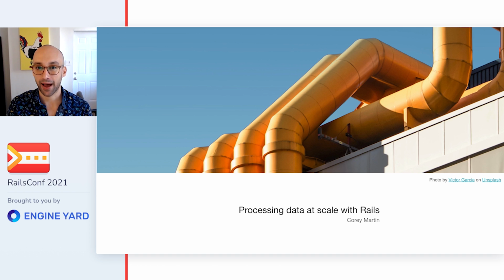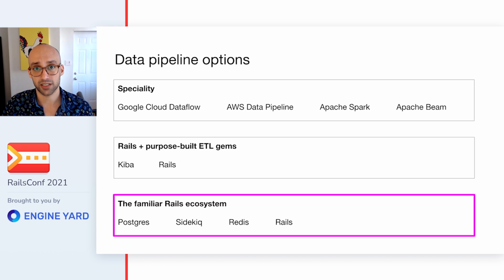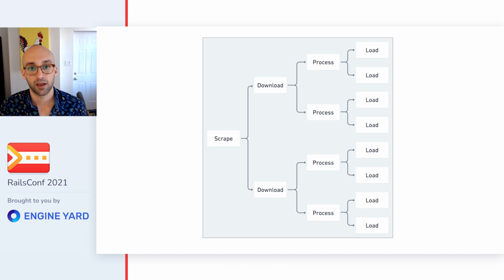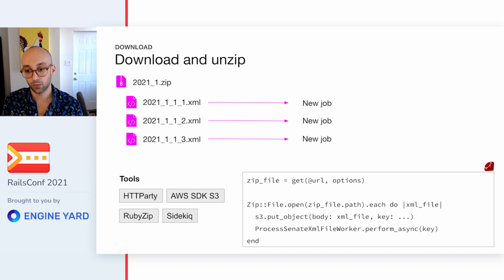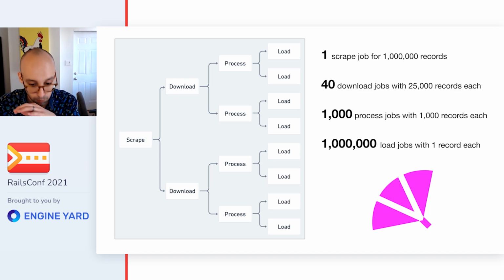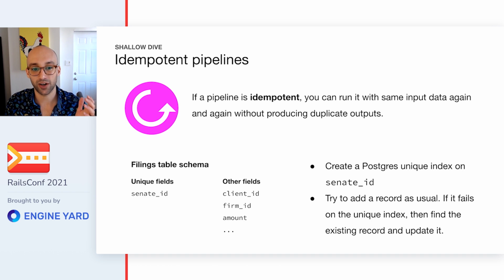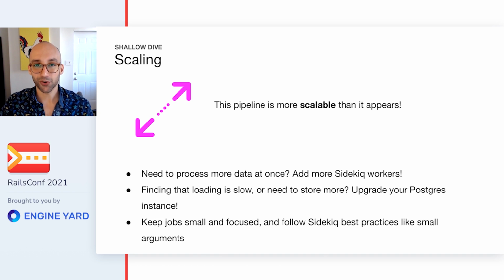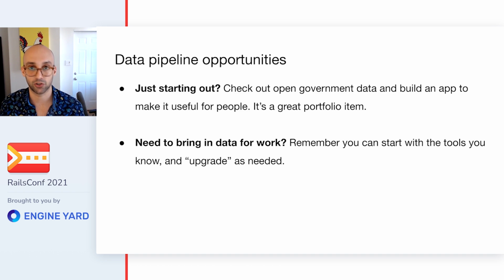Processing data at scale with Rails - Corey Martin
More of us are building apps to make sense of massive amounts of data. From public datasets like lobbying records and insurance data, to shared resources like Wikipedia, to private data from IoT, there is no shortage of large datasets. This talk covers strategies for ingesting, transforming, and storing large amounts of data, starting with familiar tools and frameworks like ActiveRecord, Sidekiq, and Postgres. By turning a massive data job into successively smaller ones, you can turn a data firehose into something manageable.